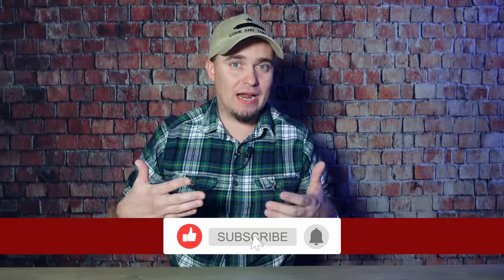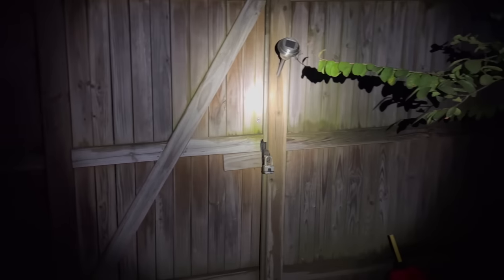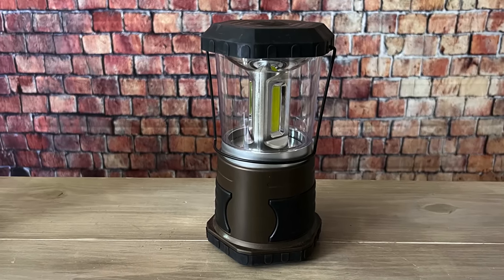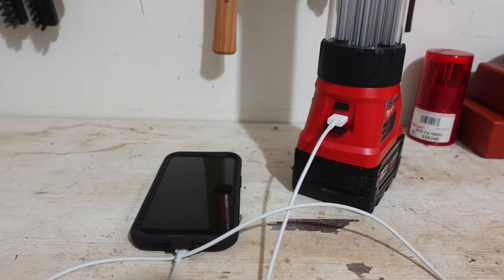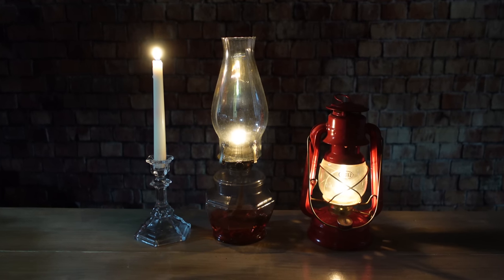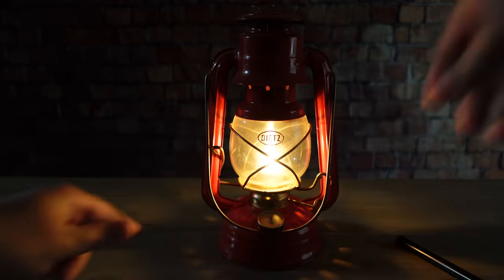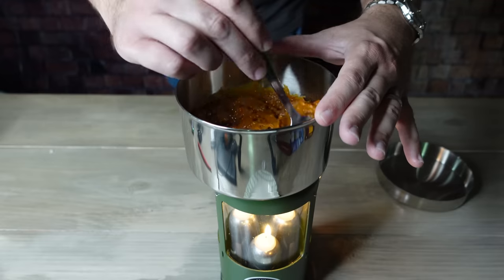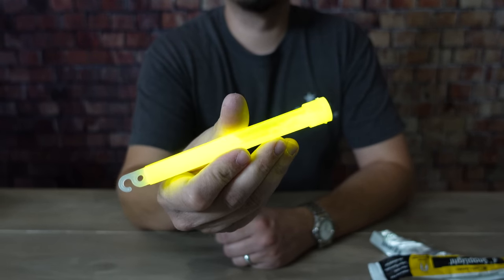10 Lighting Methods to Survive ANYTHING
This video covers numerous ways that you can provide light for yourself and your loved ones, even during long-term disasters.

This channel is owned and operated by DIY Prepper. DIYPrepper.com and DIY Prepper TV is a participant in the Amazon Services LLC Associates Program, an affiliate advertising program designed to provide a means for sites to earn advertising fees by advertising and linking to Amazon.com. This channel also participates in other affiliate programs and is compensated for referring traffic and business to these companies.